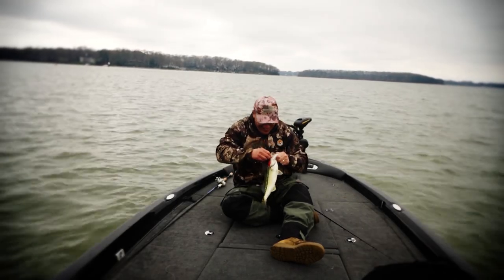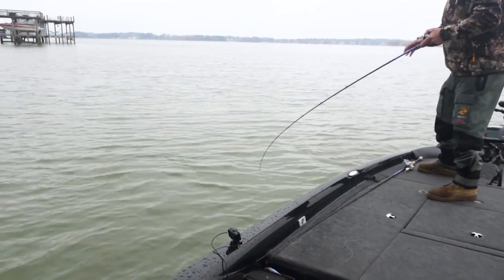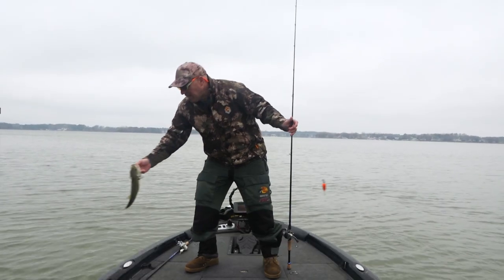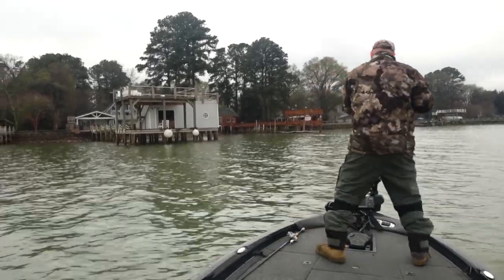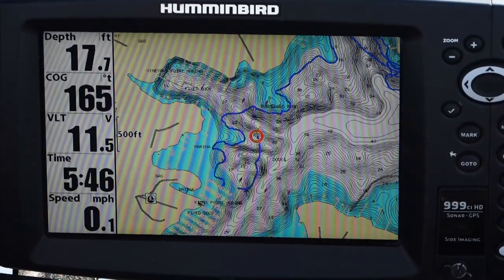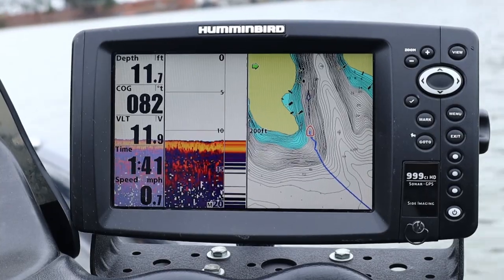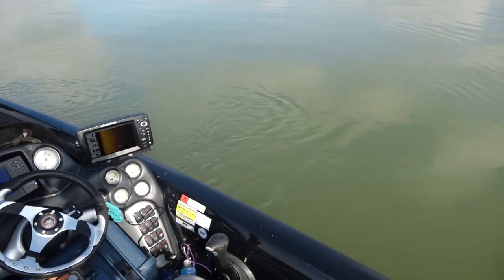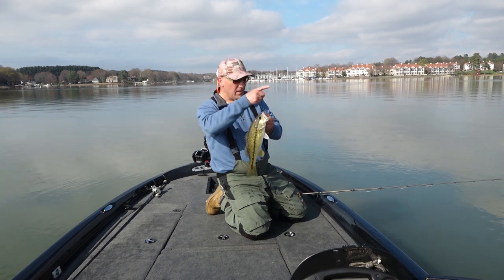Top Early Spring Crankbait Patterns for Bass – Crank It Up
Learn why crankbaits are so effective for early spring bass.  Watch as Frank Scalish un-locks one of his top patterns for catching early spring spotted bass.